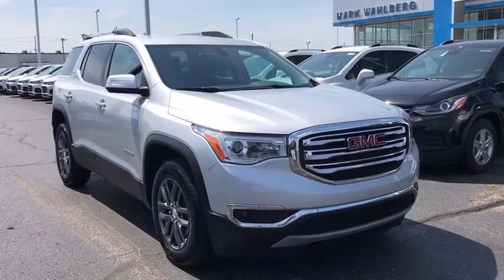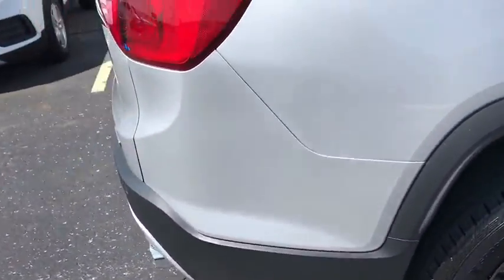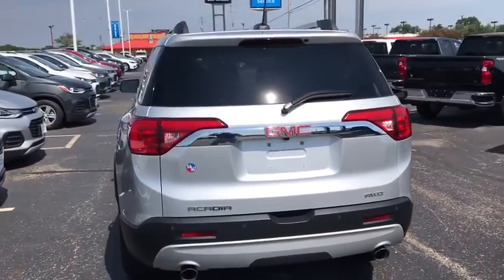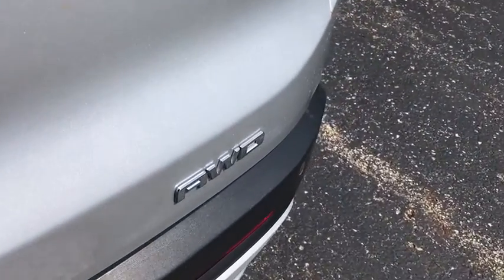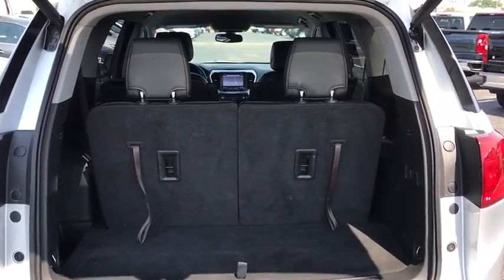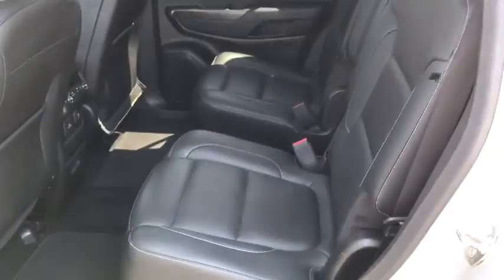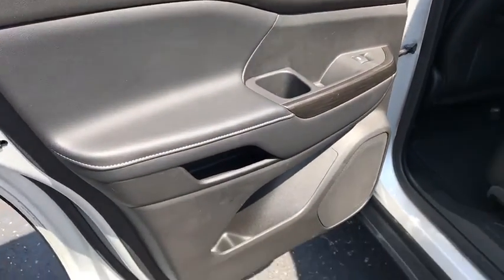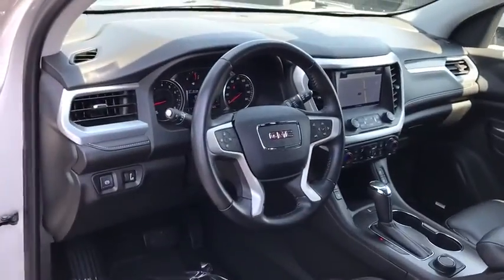2019 GMC Acadia Columbus, London, Springfield, Hilliard, Dublin, OH PCA247560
Quicksilver Metallic Used 2019 GMC Acadia available in Columbus, Ohio at Mark Wahlberg Chevrolet. Servicing the London, Springfield, Hilliard, Dublin, OH area.

CARFAX One-Owner. Clean CARFAX. AWD, jet black Leather, Preferred Equipment Group 4SA.brbrbrGMC Acadia 2019 Quicksilver Metallic 4D Sport Utility 3.6L V6 SIDIbrbrbrPURE PRICED FOR A QUICK SALE! All vehicles come with a complete safety inspection, full detail, 1 FREE OIL CHANGE, free 100 point inspection, FREE TANK OF GAS with delivery of this vehicle. Price does not include tax, title, and license or dealer fee. Vehicle located at Mark Wahlberg Chevrolet. INTERESTED, BUT NOT READY YET? That is okay... we never want to rush you at Mark Wahlberg Chevrolet. SAVE THIS VEHICLE to your MyAutoTrader. You will be updated of any future price savings and specials. It is real simple... Click SAVE THIS CAR above the main vehicle photo on the right or look for the star. SIGNING UP IS FREE: At the top right corner of this page, LOOK for the MyAutoTrader logo. Click SIGN UP and you are in...YOU CAN THANK US LATER, BY BUYING YOUR NEXT VEHICLE AT MARK WAHLBERG CHEVROLET!